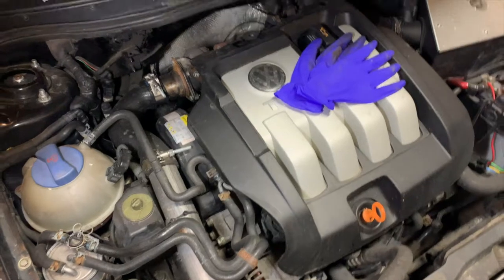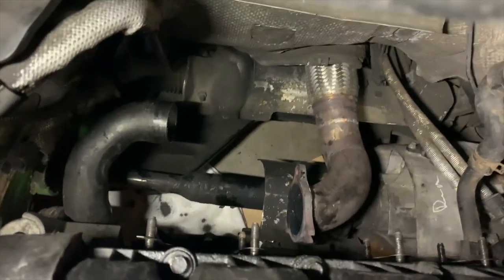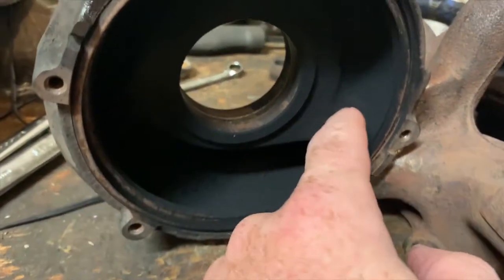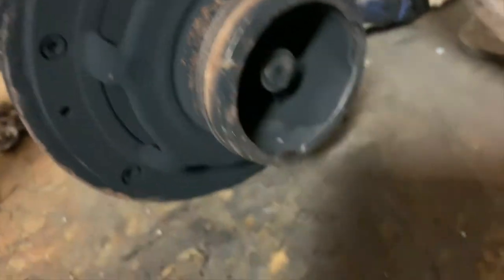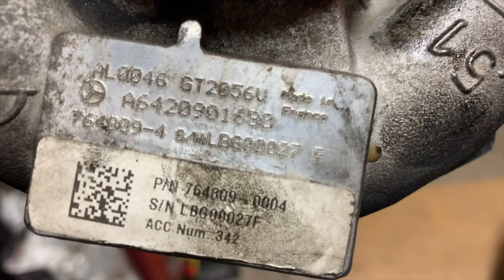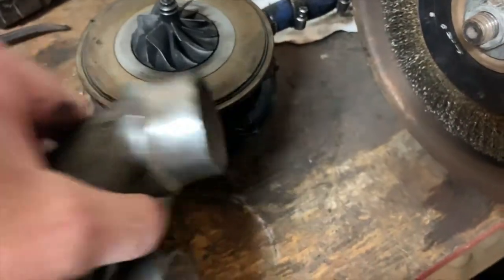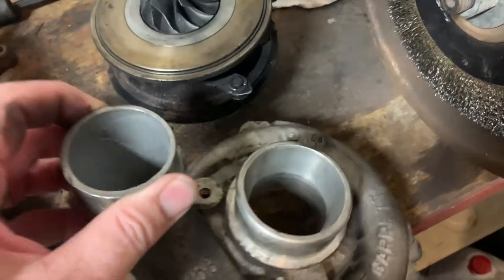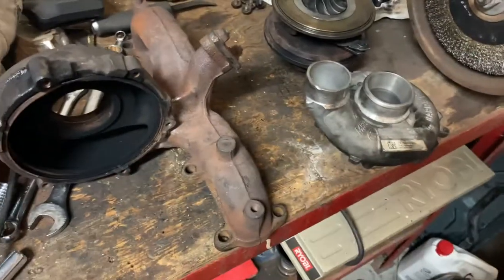So I pulled my turbo!!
charge pipe keeps popping off so i was gonna pull compressor housing to weld a bead...but it turned into more.